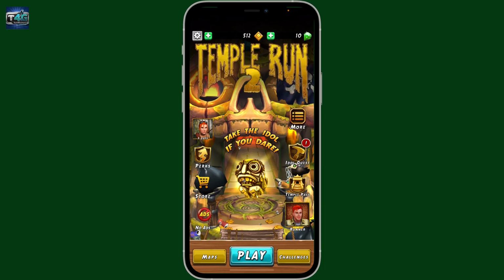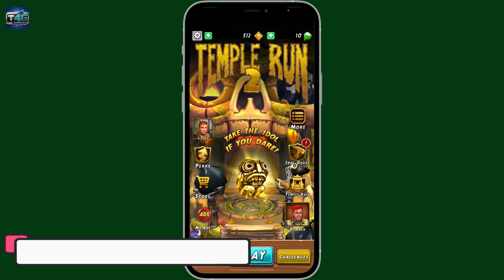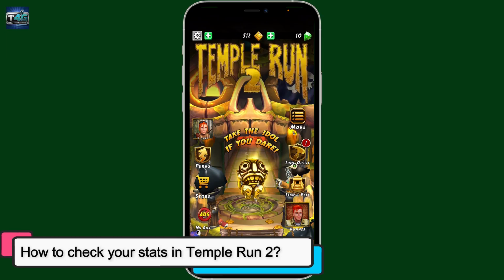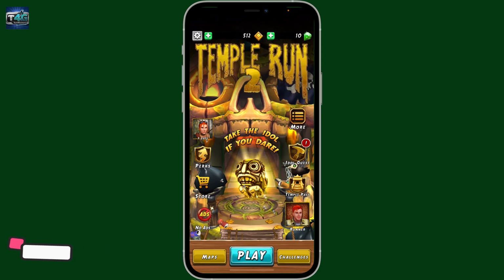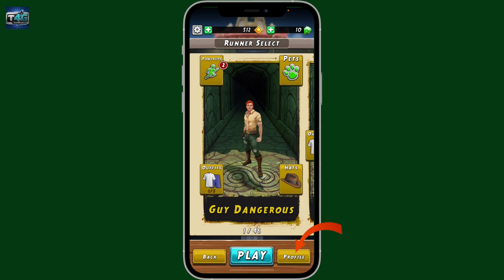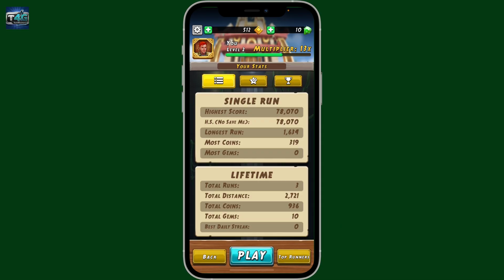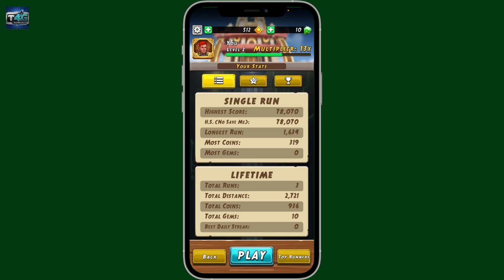How to Check Your Stats in Temple Run 2? View Your Stats in Temple Run 2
Want to see how far you've run, how many coins you've collected, or your highest score in Temple Run 2? 🏆 In this quick and easy tutorial, I’ll show you exactly how to check your stats in Temple Run 2.